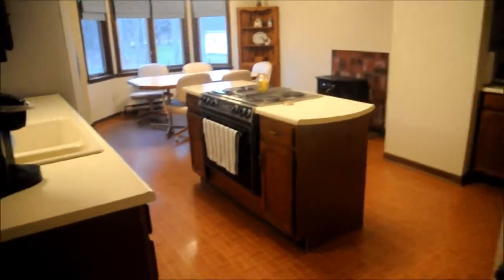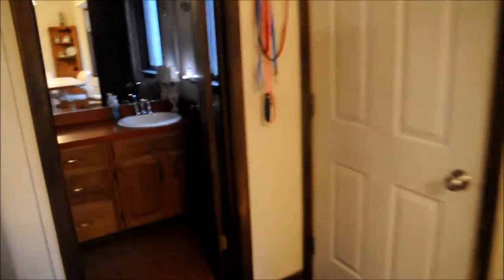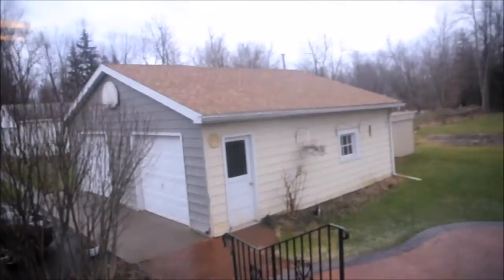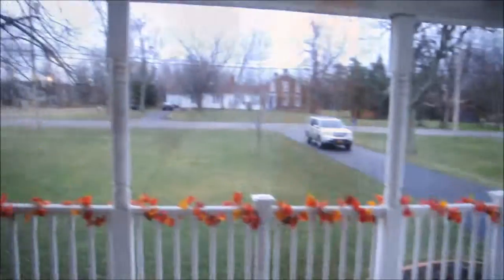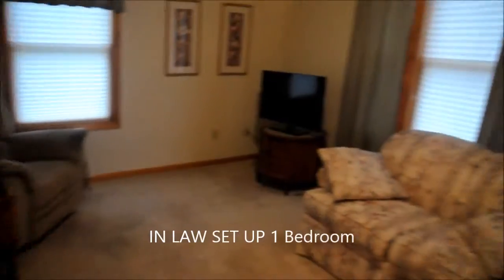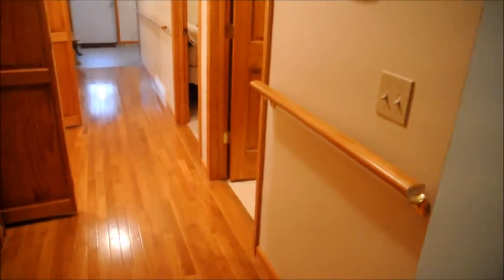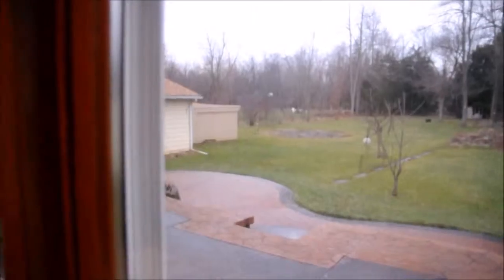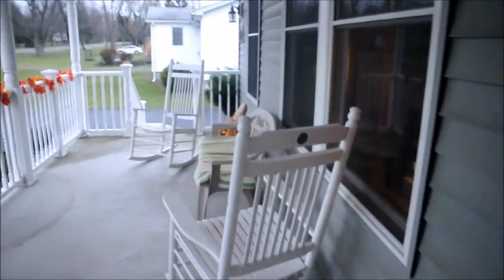100 Ayer LOVALLO REAL ESTATE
100 Ayers Road Home LOVALLO REAL ESTATE HOME FOR SALE